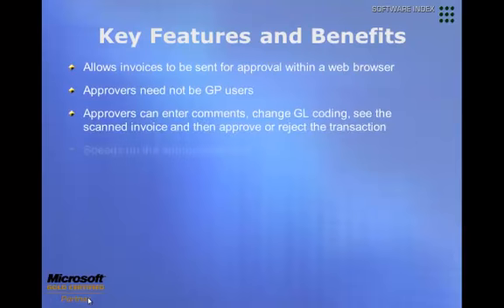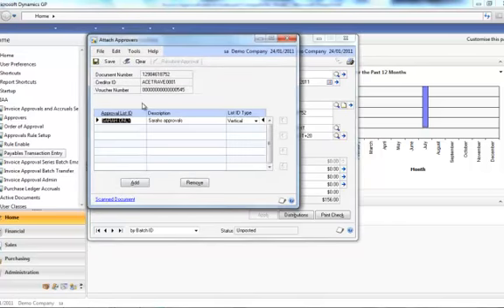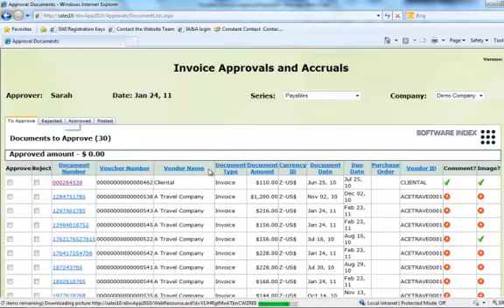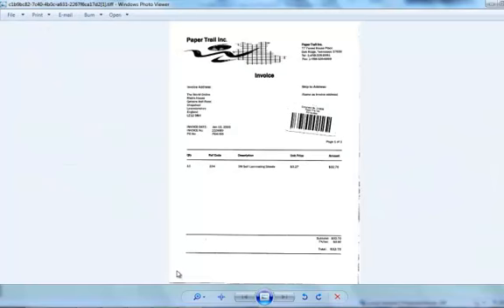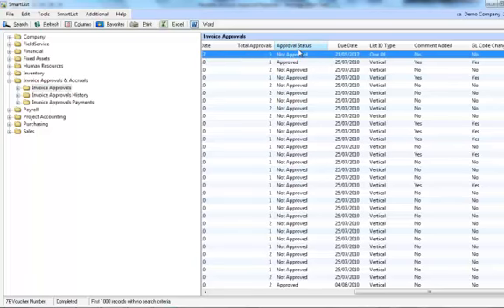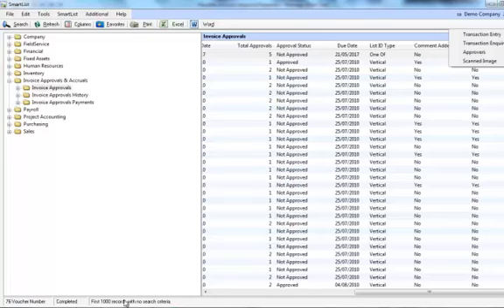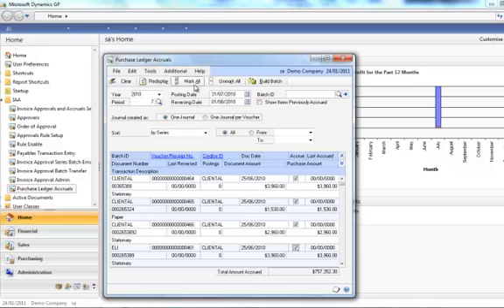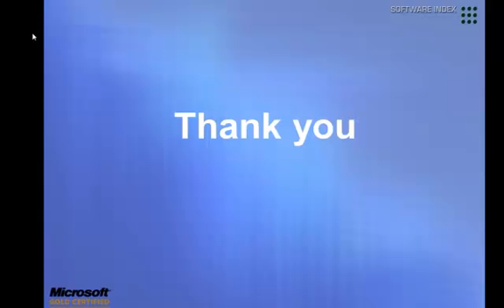Invoice Approvals and Accruals Overview Demo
Invoice Approvals and Accruals for Dynamics GP creates web based invoice approval functionality which is fully integrated with GP, allowing non-GP users to edit, comment upon and then approve or reject each invoice.
Scanned images can be attached to each GP transaction so that both GP users and approvers can view the image.
With the automatic accrue facility any invoices not approved at the period end can now also be managed and accounted for more efficiently.

Recording and maintaining an Invoice Register has always traditionally been a hugely labour intensive and frustrating task for everyone involved. What with having to initially record the payables invoices, issue them to key personnel for authorization where required, chase the approvals before the period end and finally make the necessary accrual adjustments, it is a wonder that you have any time left to do anything else! See how Invoice Approvals and Accruals could help you streamline your processes.